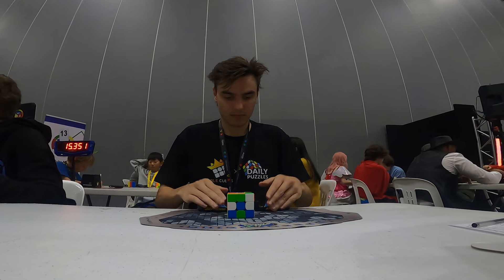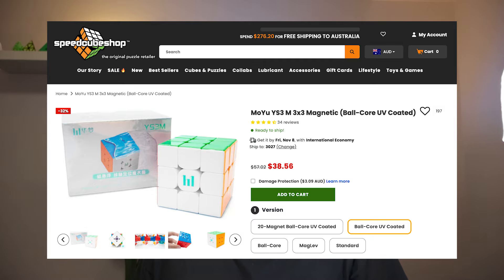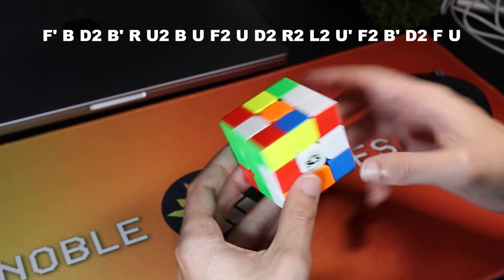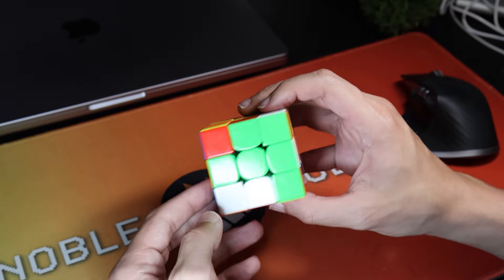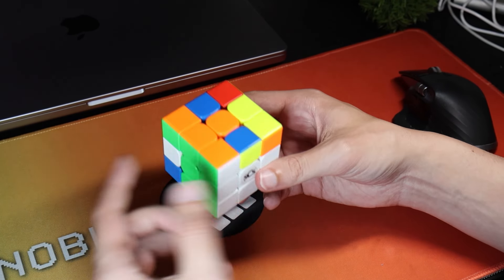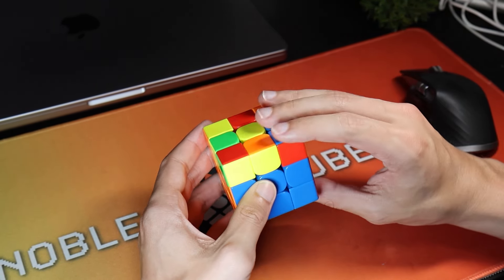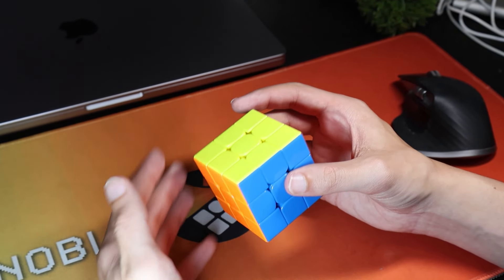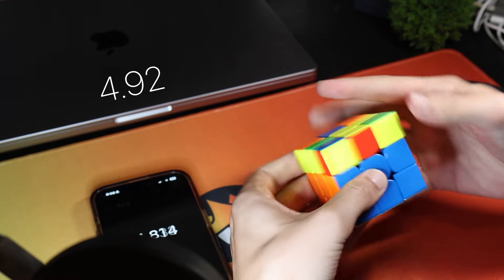HOW did I solve it like THAT? 8.51s OFFICIAL Rubik's Cube Solve!